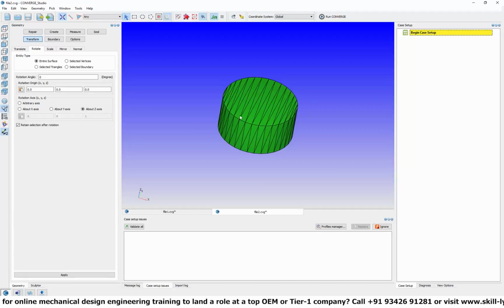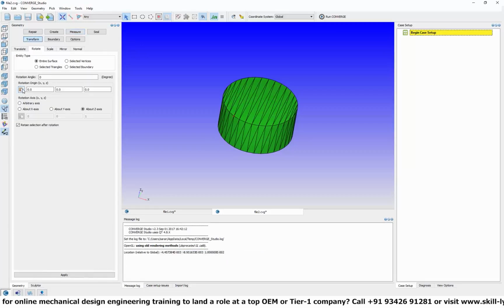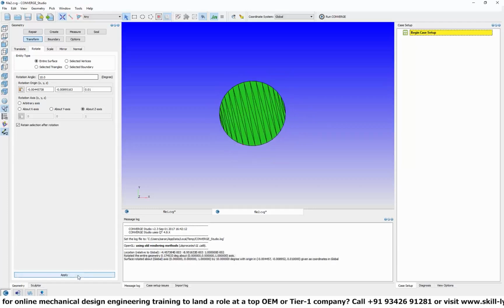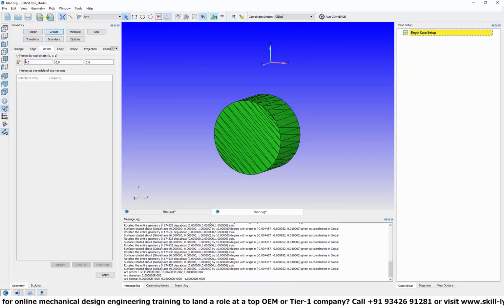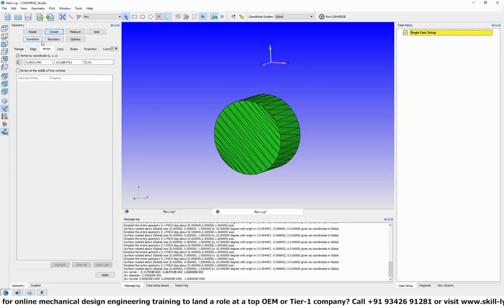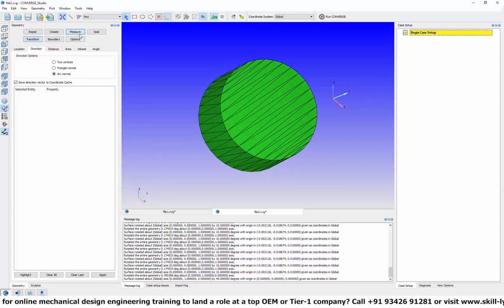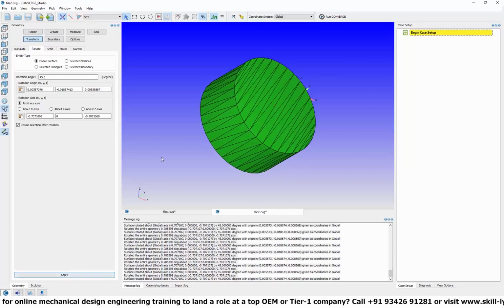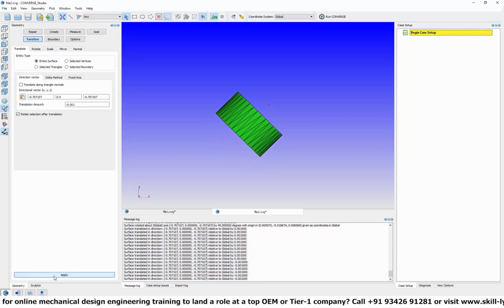Advanced Turbomachinery Simulations using CONVERGE: Beginner to Advanced Tutorial |Ep 16| Skill-Lync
🌟 Transform your understanding of CFD geometry manipulation! In Episode 16 of Advanced Turbomachinery Simulations using CONVERGE, we explore the intricacies of normals, rotation, and translation for complex simulations. Perfect for engineering students and professionals, this tutorial dives deep into mastering geometry setup for accurate simulations.

📐 What’s inside?
How normals are calculated and their role in geometry transformations.
Using vectors and cross products to define rotation axes.
Setting rotation centers for precise geometry movement.
Practical demonstrations of translating and rotating cylinders, valves, and more.

💡 With real-world engineering examples, this episode simplifies complex transformations and boosts your simulation accuracy.

Video Chapters:
0:00 - Calculating Normals from Triangles
0:45 - Using Vectors and Cross Products
1:00 - Measuring Arc Normals and Centers
2:15 - Demonstrating Rotations with CONVERGE Studio